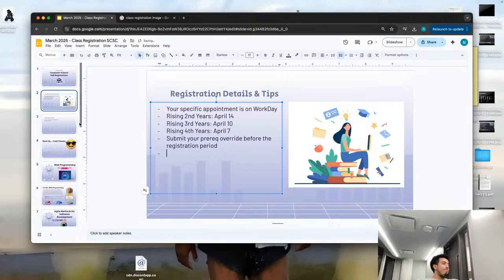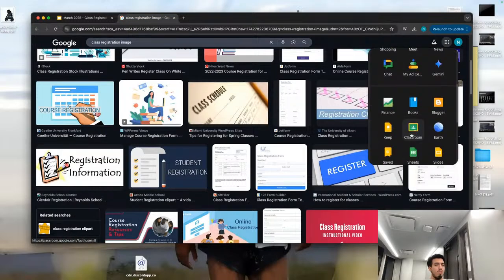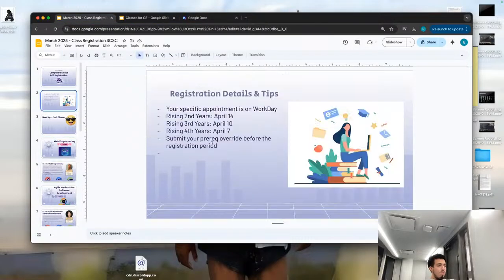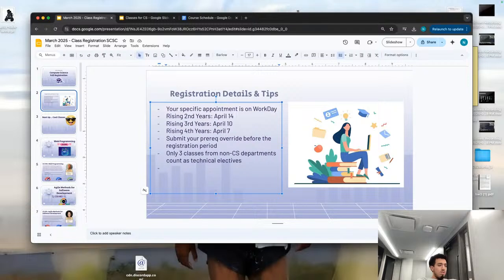03/23/2025 Study Stream 6?